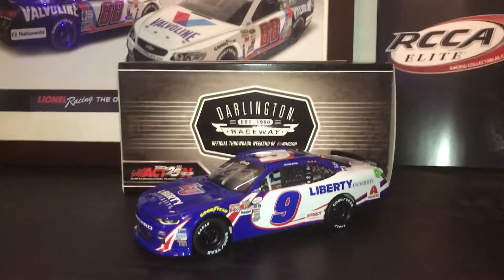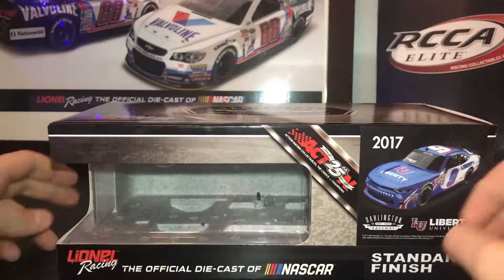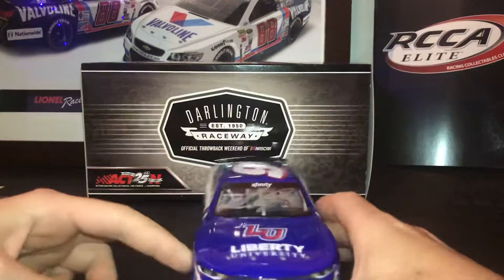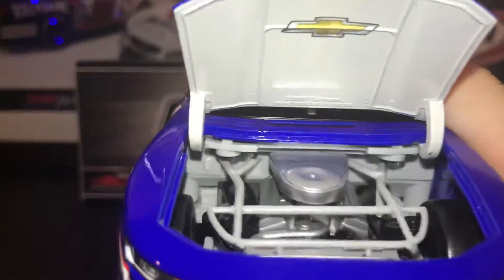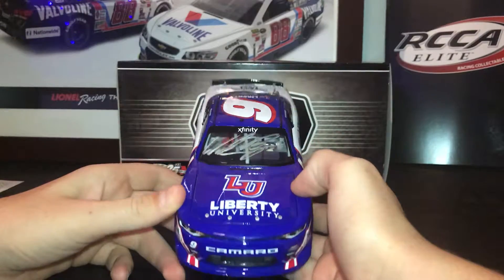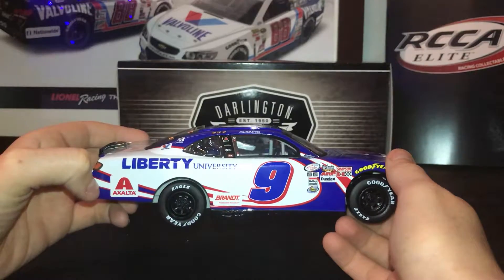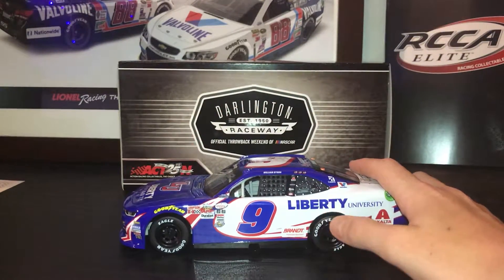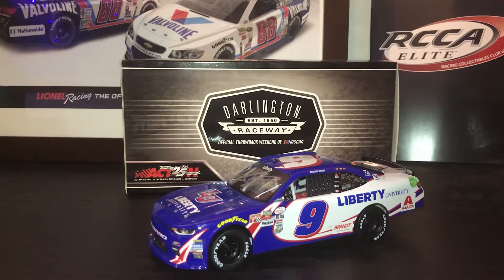Nascar diecast review: William Byron 2017 Liberty University Darlington Throwback